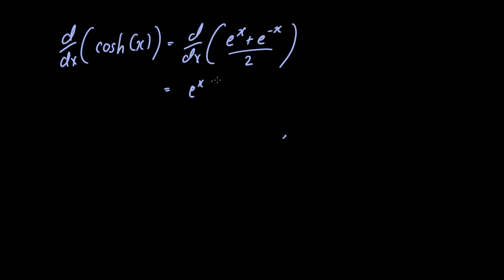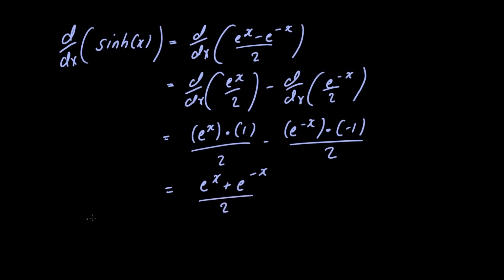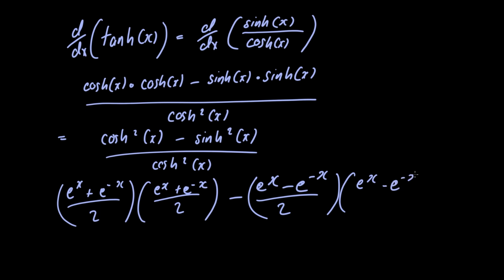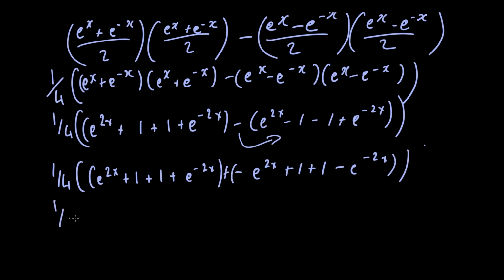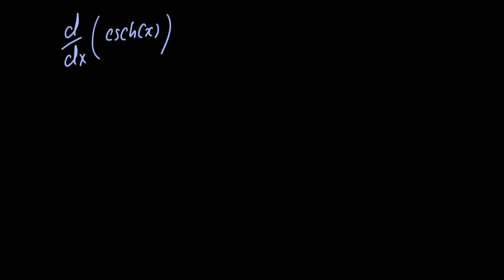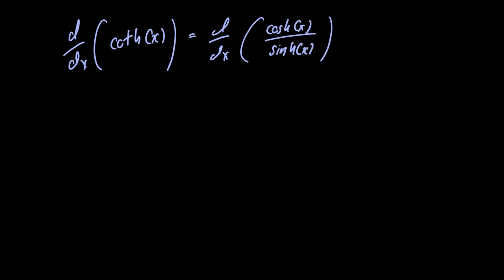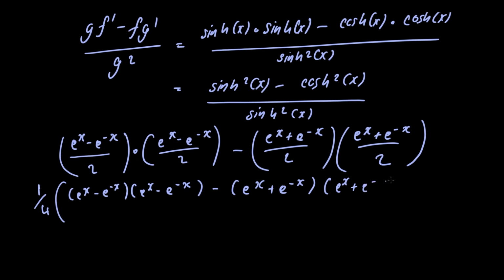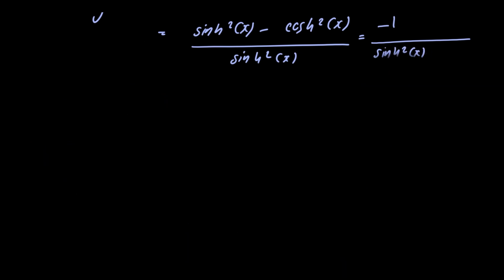Derivatives - Hyperbolic functions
In this video we derive the derivative of hyperbolic functions. If you have any questions leave them in the comments below and I will respond as fast as possible.